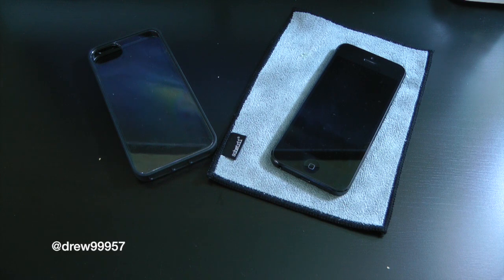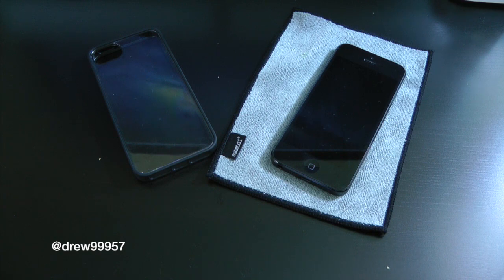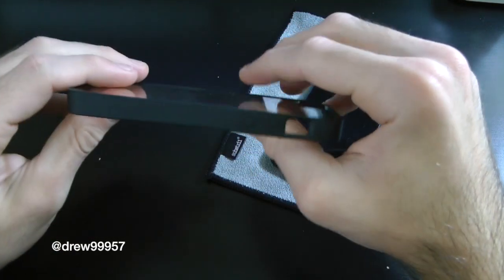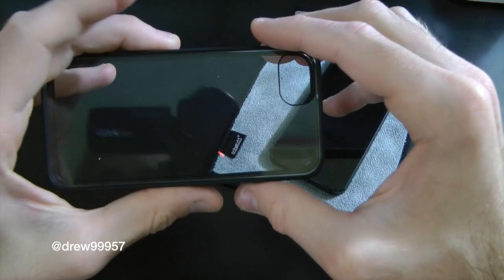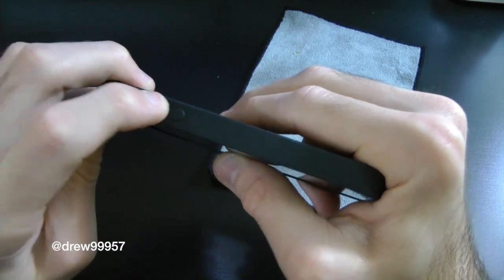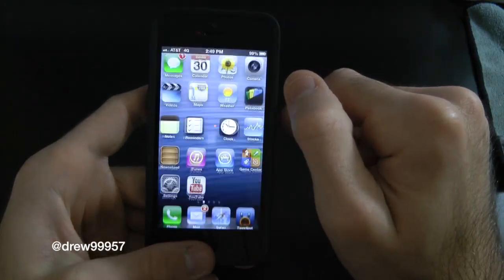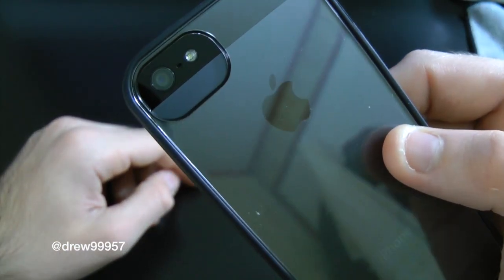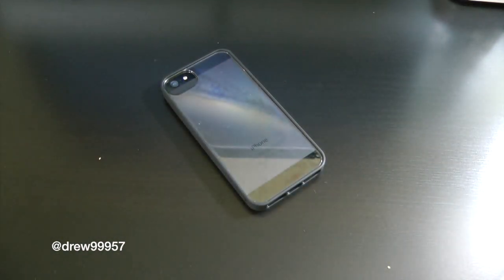Griffin Reveal iPhone 5 Cases Review